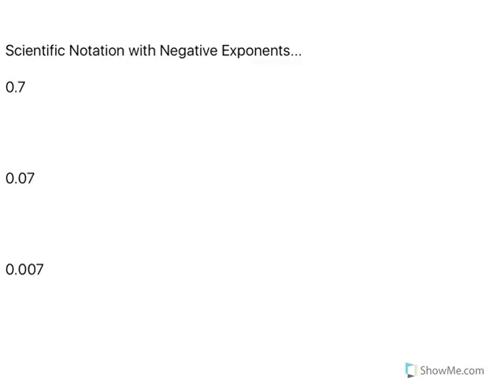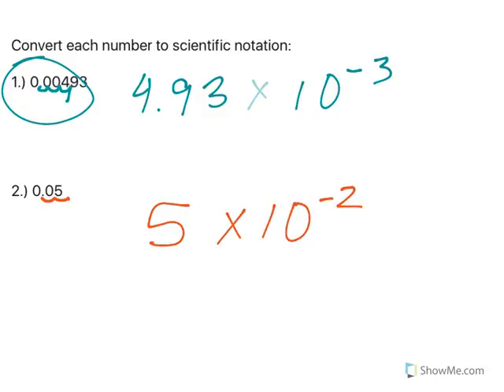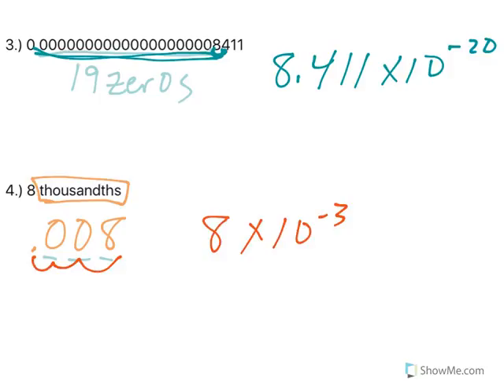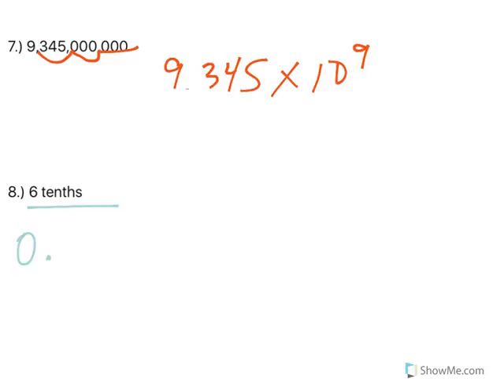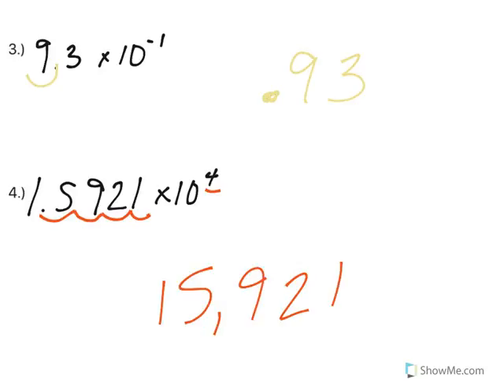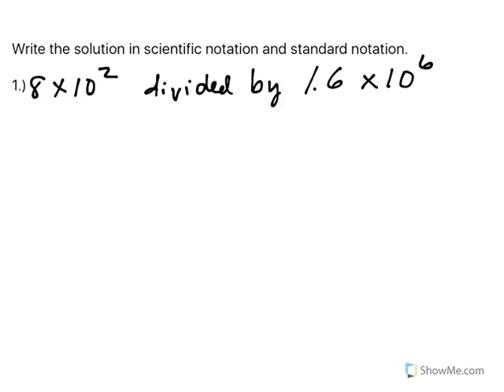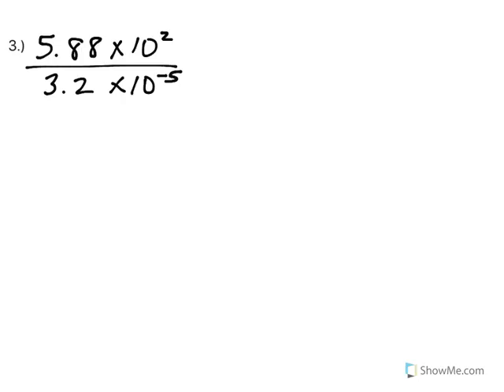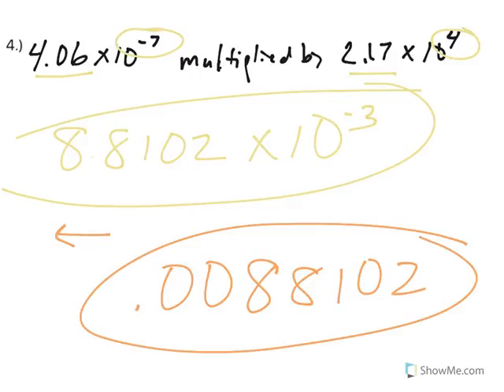Sci Not (Neg Exp) (080)